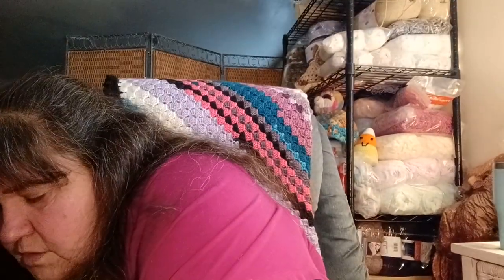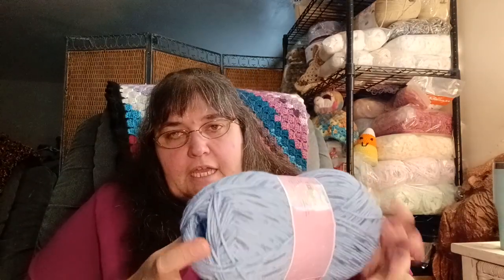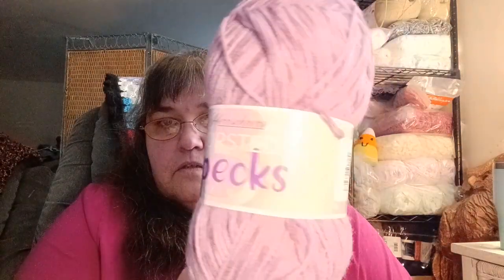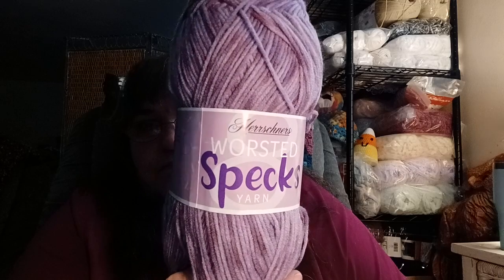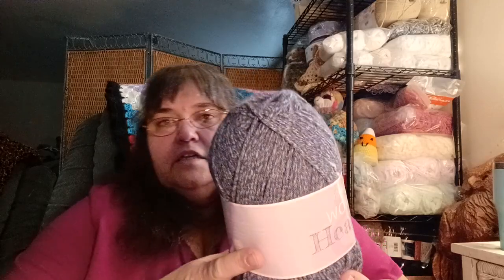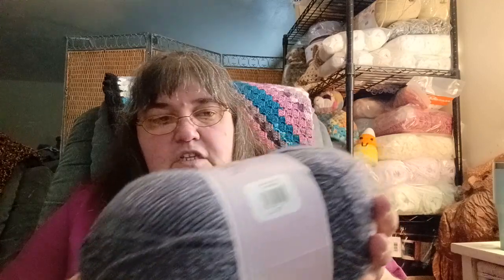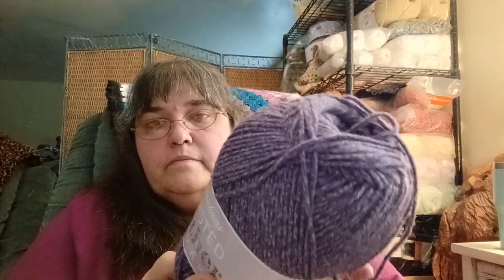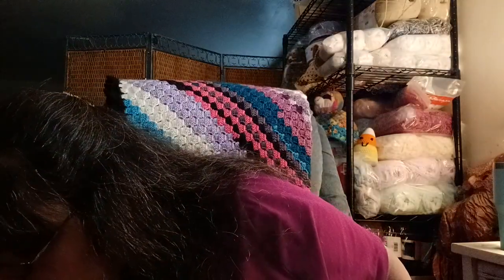November 11th Herrschners yarn Haul.